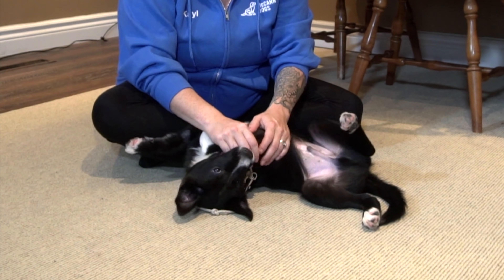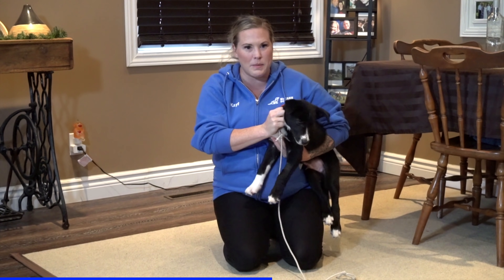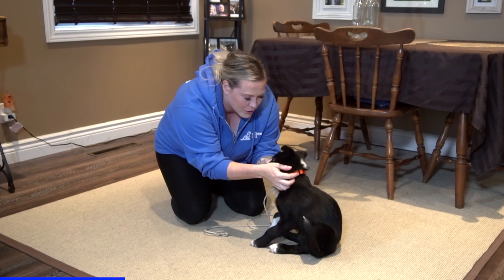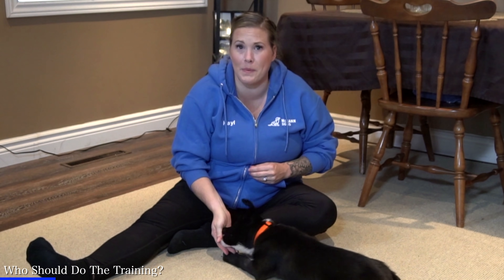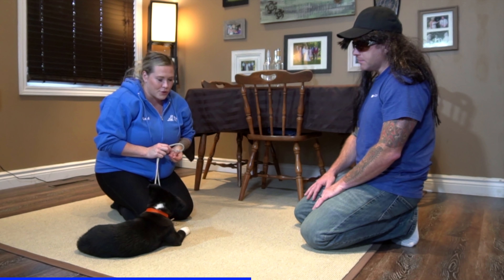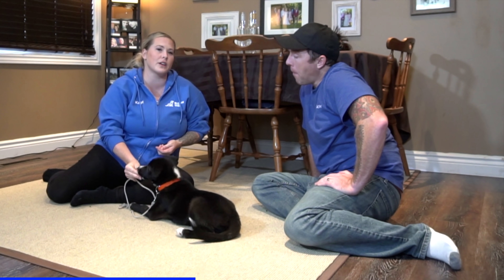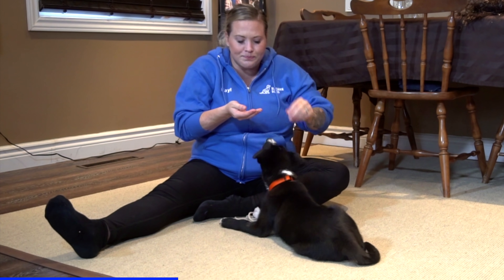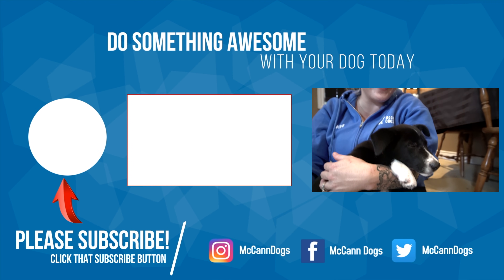Use These Tips To Stop Your Puppy From Biting Your Hands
Puppies explore the world with their mouths, it’s also a way for them to communicate and play with their littermates. Here’s the thing… you’re not a littermate. So it's really important to let your puppy know that putting their teeth on your skin is never allowed. In this video, we'll show you how to stop your puppy from biting your hands. Whether it's your own hands, a family member's, or a complete stranger, it's important for your puppy to learn very early in their life that biting people is never acceptable. In this video, you’ll learn how to stop your puppy from biting your hands with some simple puppy training tactics. This clear information will help you get to the good stuff in your training much more quickly, and it will establish clear rules that are so important for puppy training!

Check out this private lesson that we did specifically for puppy biting with an adorable and energetic puppy named Penny

CHAPTERS
00:00 Stop Your Puppy From Biting Your Hands With These Puppy Training Tips
00:23 Puppy Biting Rules To Follow
03:46 You May Be Encouraging The Puppy Biting
06:42 Who Should Do The Training?
07:34 Puppy Biting Friends And Family
10:36 Coaching Friends And Family With Puppy Biting Training
12:35 Puppy Biting Training In Other Exercises

Our "HeartDog" Merch Is BACK!

From training to nutrition, here's everything you need to know for your 4-legged family member